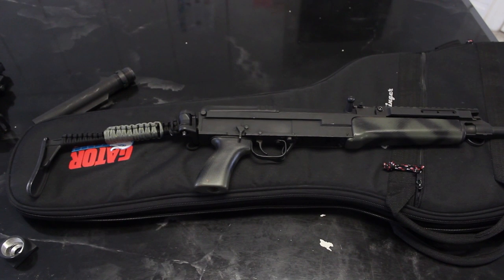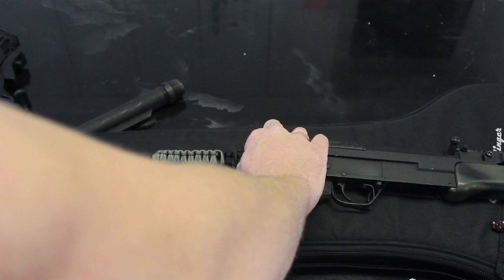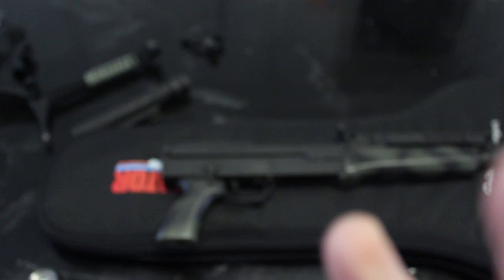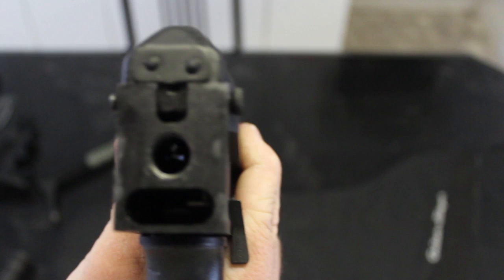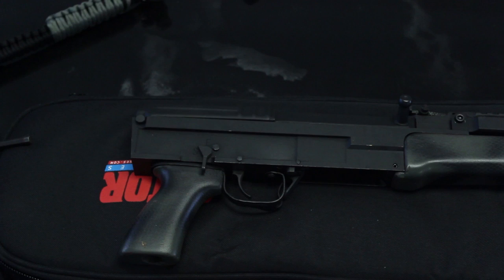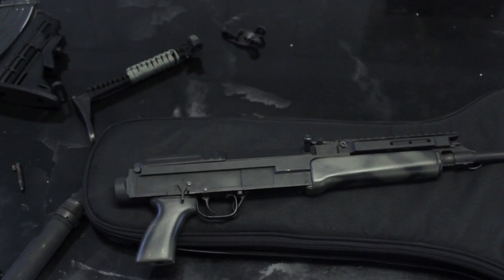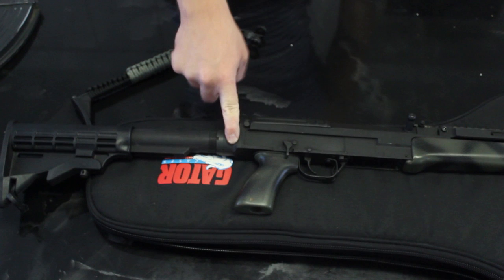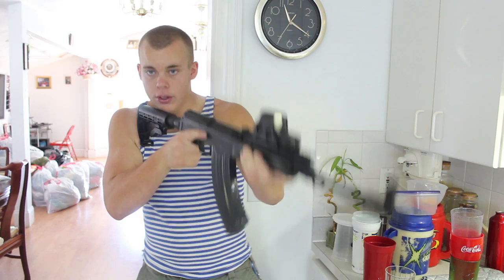how to install an LE Stock to your VZ-58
Hey guys thanks in advance for coming over and watching my video on the vz-58, this and other videos on real guns and airsoft guns on my channel.